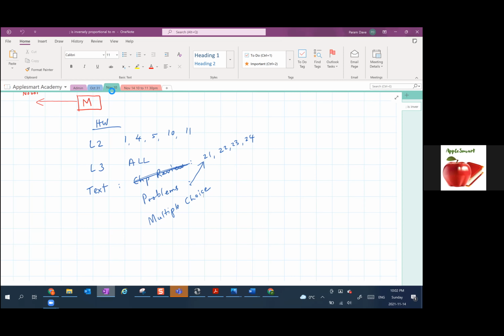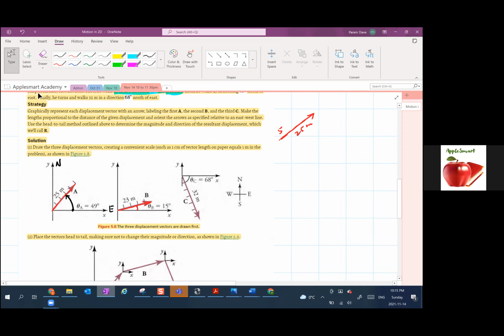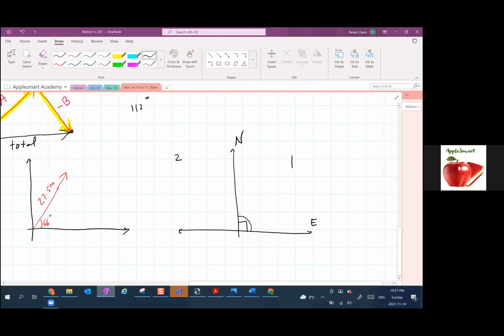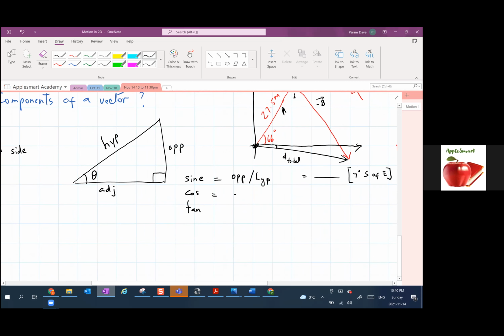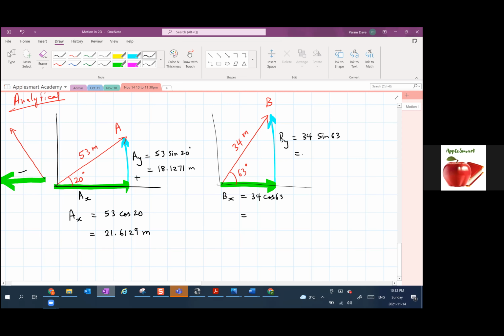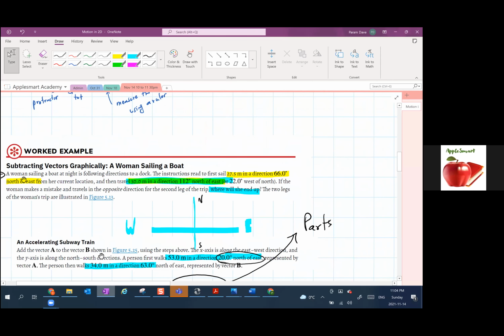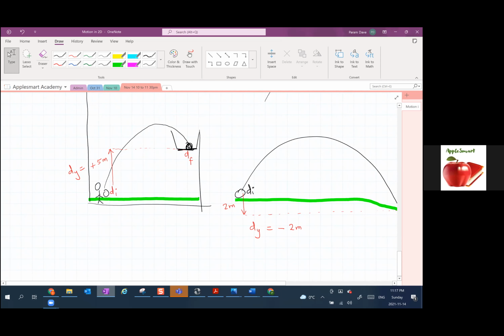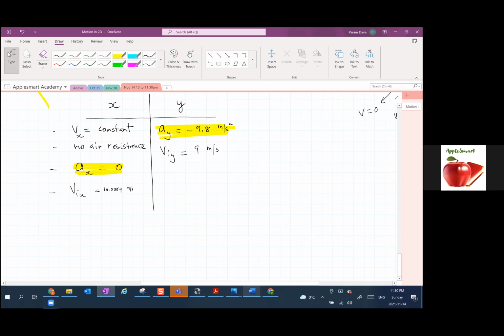Physics- Ms. Dimple (Website: Applesmart.ca)